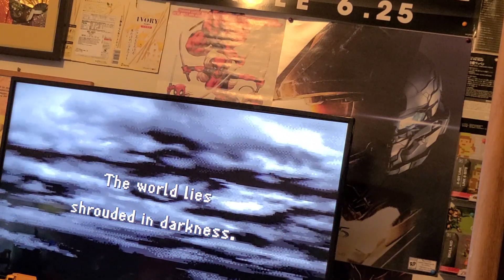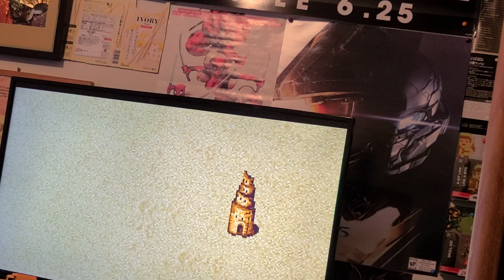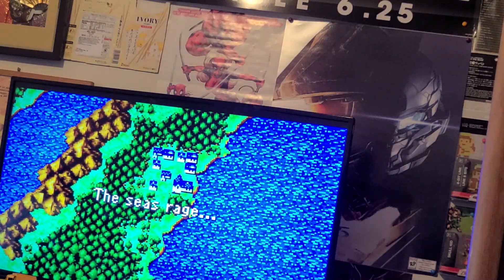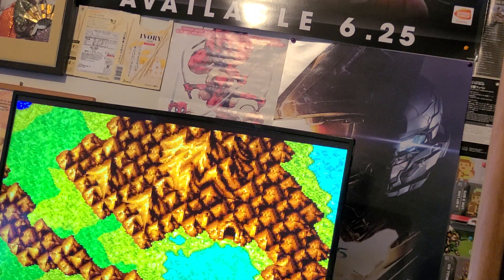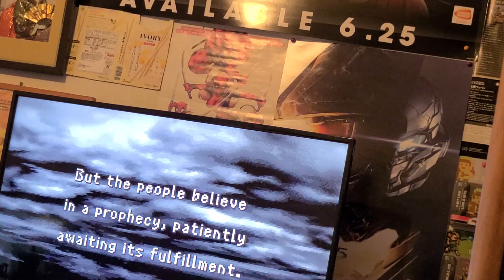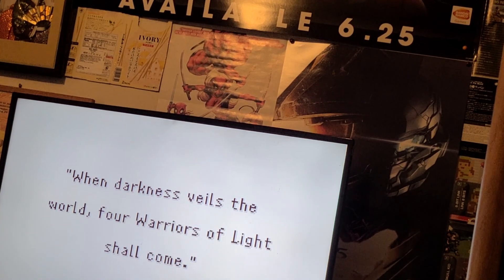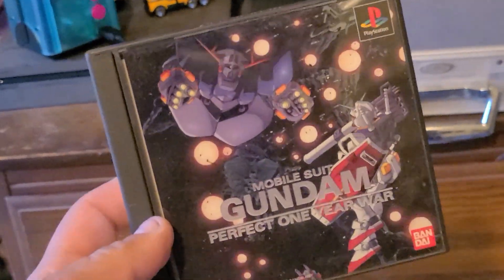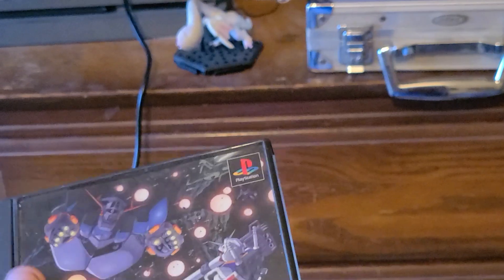gonna have a lot of fun with this thing